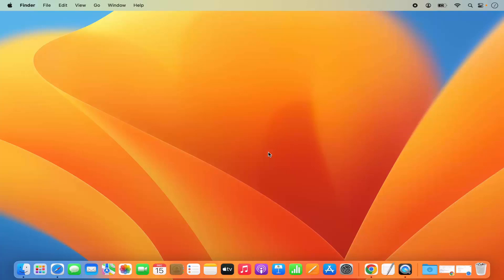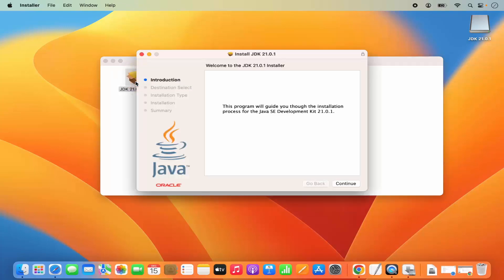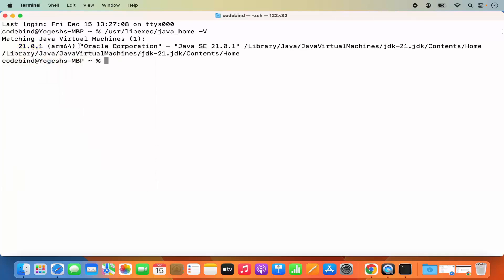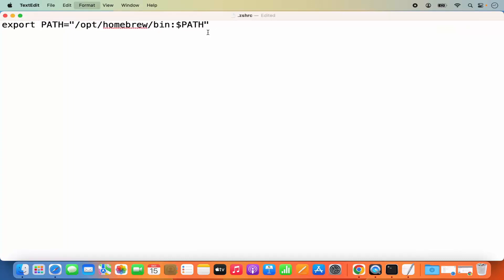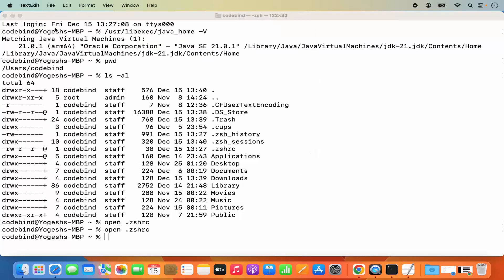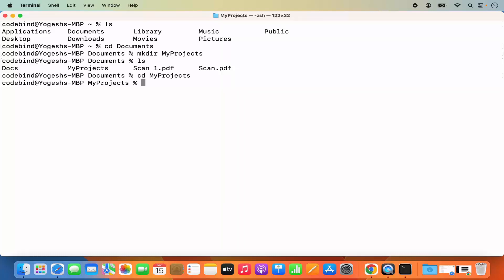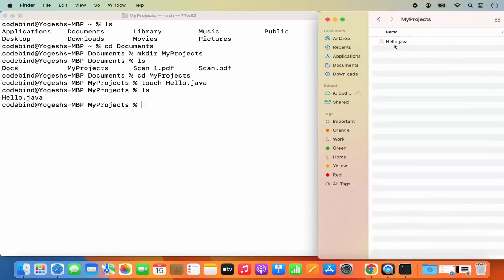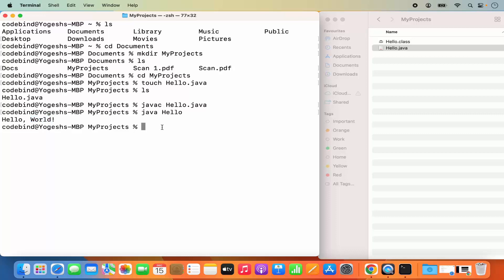How to Install Java JDK on Mac and set JAVA_HOME On MacOS (2026)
**Description:**

In this video, we'll walk you through the process of installing the Java Development Kit (JDK) on a Mac and setting up the `JAVA_HOME` environment variable. Whether you're developing Java applications or simply need Java installed for running certain software, having the JDK correctly installed and configured on macOS is essential. Follow along as we break down each step, making it easy for you to get your Mac ready for Java development.

**Why Install Java JDK?**

The Java Development Kit (JDK) is a critical tool for developers, providing everything you need to develop, compile, and run Java applications. If you're working on Java projects or using software that depends on Java, installing the JDK is a must. Setting the `JAVA_HOME` environment variable is equally important, as it ensures that your system and applications can locate your Java installation.

- **Downloading the Java JDK:** We'll start by showing you how to download the latest version of the Java JDK from the official Oracle website. We’ll guide you through choosing the correct version for your needs and system architecture.
- **Installing the JDK on macOS:** Next, we'll demonstrate how to install the JDK on your Mac. This step-by-step guide ensures that the installation process is smooth and hassle-free.
- **Setting the `JAVA_HOME` Environment Variable:** After installing the JDK, we'll show you how to set the `JAVA_HOME` environment variable. This is a crucial step to make sure your Mac recognizes the Java installation, which is required for running Java applications and developing Java code.
- **Verifying the Installation:** Finally, we’ll show you how to verify that both Java and the `JAVA_HOME` variable are correctly configured, so you can start working with Java right away.

**Key Features:**

- **Comprehensive Guide:** This tutorial covers everything from downloading the JDK to configuring your environment, ensuring you don’t miss any critical steps.
- **User-Friendly:** We’ve tailored the instructions to be clear and easy to follow, even if you’re new to macOS or Java.
- **Updated for macOS:** The instructions provided are fully compatible with the latest versions of macOS, ensuring a smooth installation process.

Whether you're setting up a development environment or need Java for other software, this guide will help you get up and running quickly.

**Helpful Resources:**